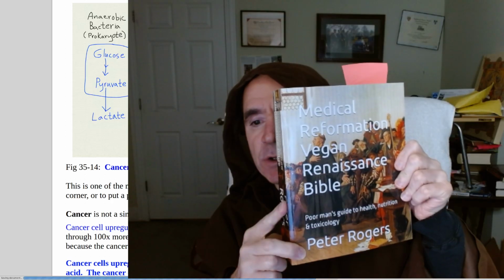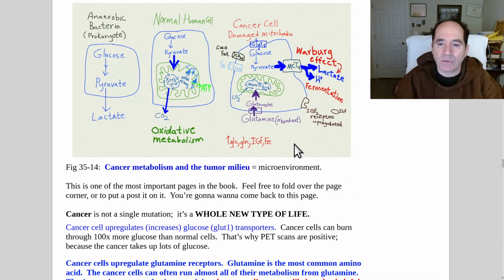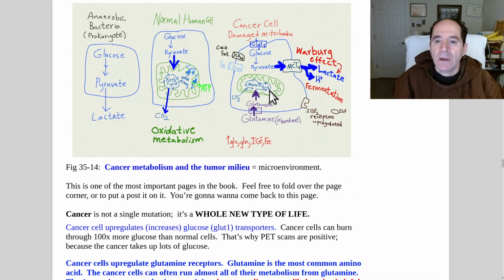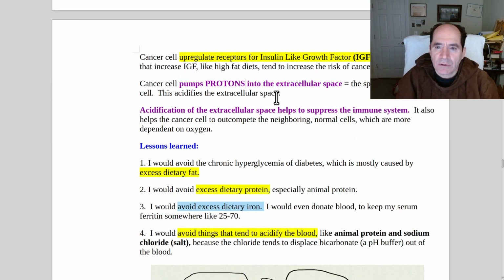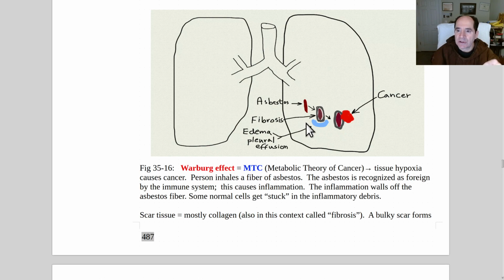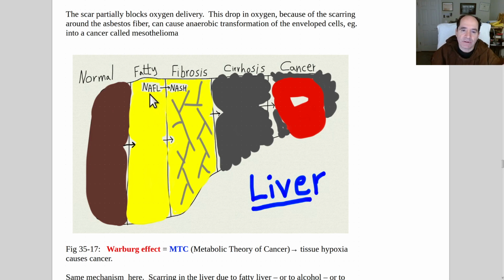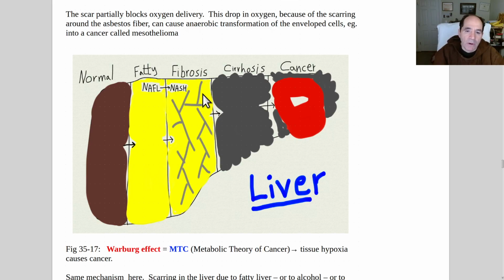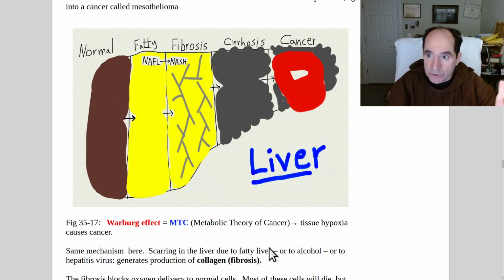Med ref ch 35c metabolic theory of cancer & Warburg effect